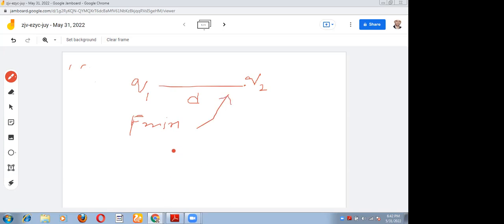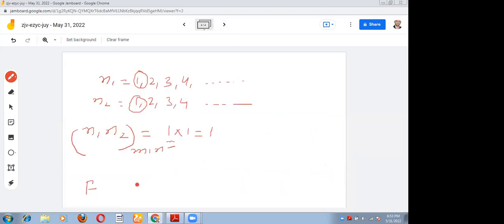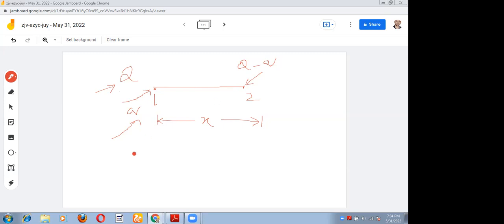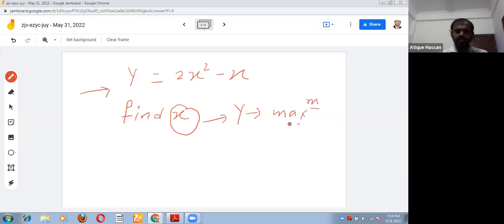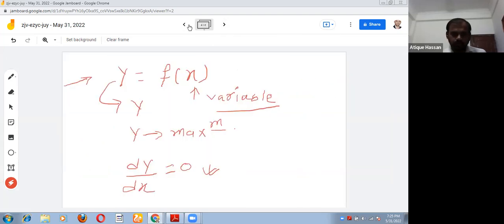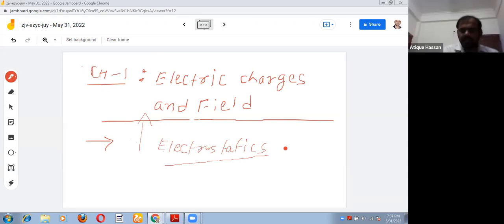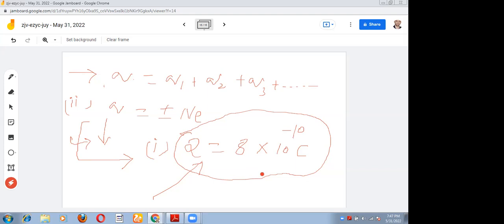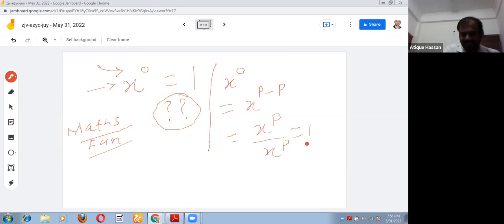Learnivio | Physics | Lect 1 | 12th JEE & NEET | 31-05-2022